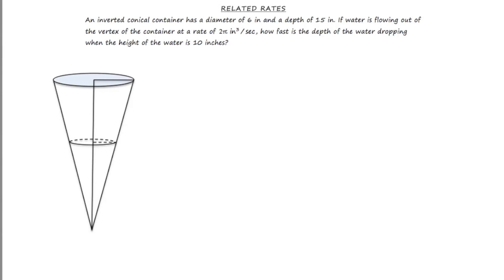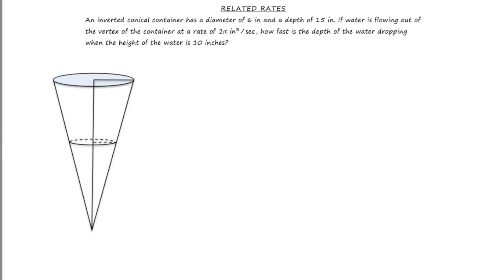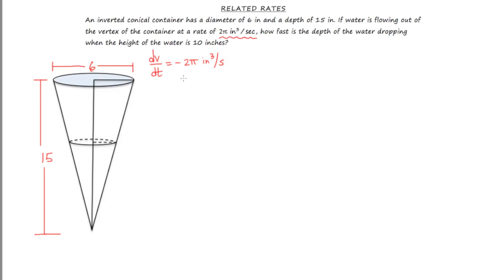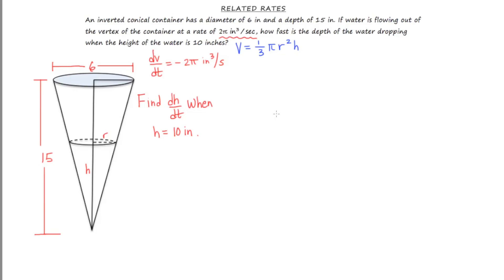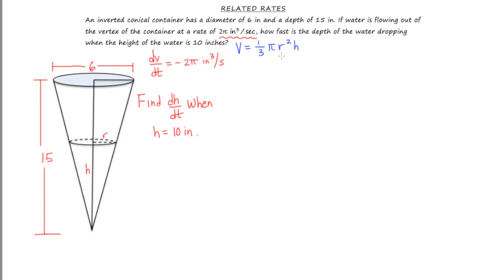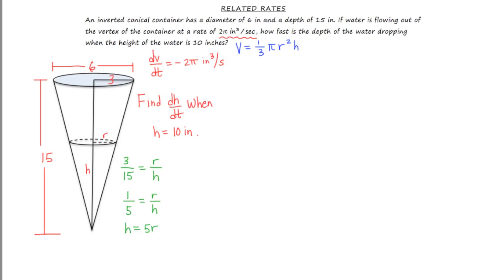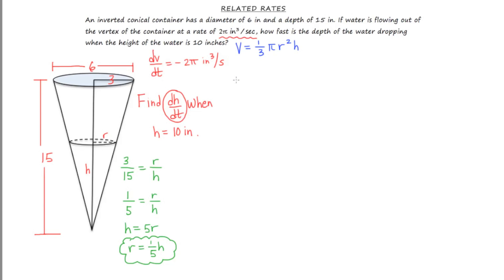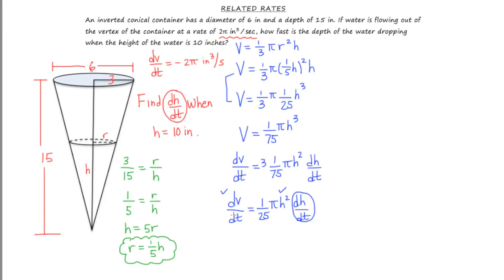MathCamp321: Calculus - Related Rates Cones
Review of how to solve a related rates problem involving a cone and requiring the use of similar triangles.